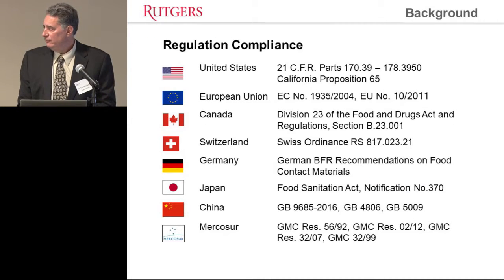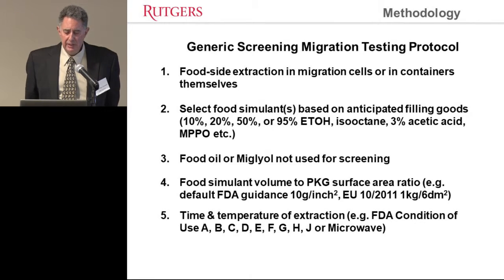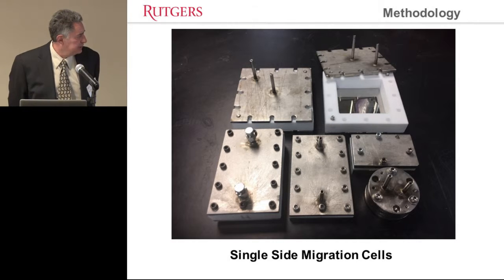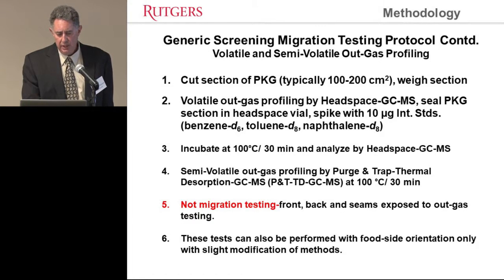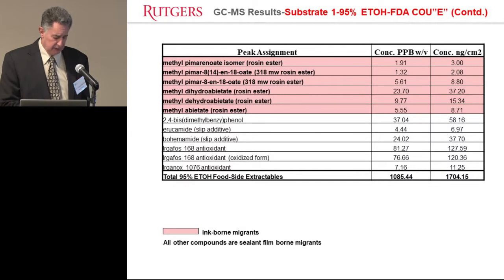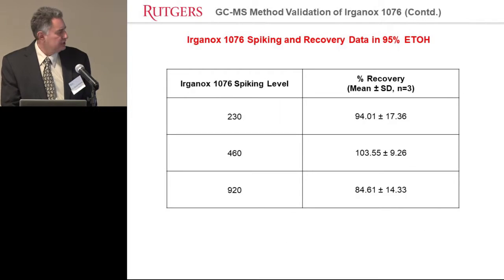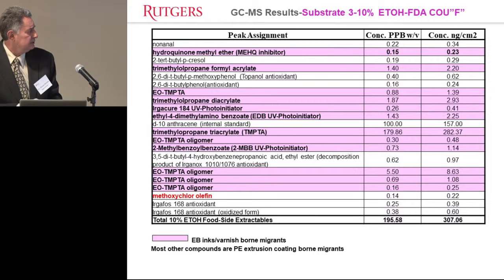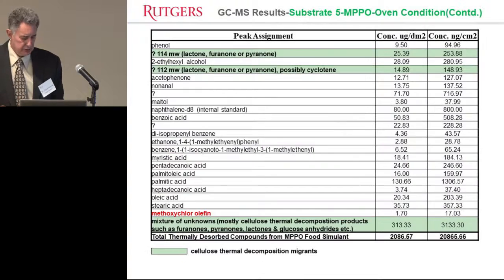ILSI NA: Food Packaging Safety: Analytical Battery Testing (Thomas Hartman)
ILSI North America 2019 Food Packaging Conference: Scientific Advances and Challenges in Safety Evaluation of Food Packaging Materials, Tuesday April 2, 2019

Analytical Testing and Migration Assessments/Modelling

Analytical Battery Testing Development for Generic Food Packaging Migration Study

Thomas Hartman, PhD, Rutgers University